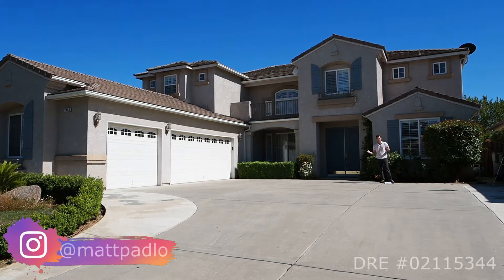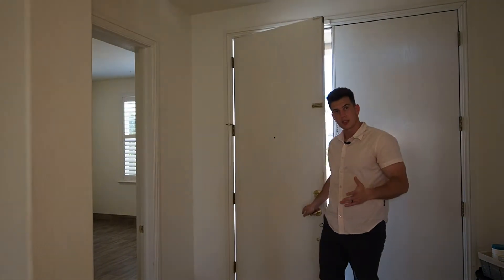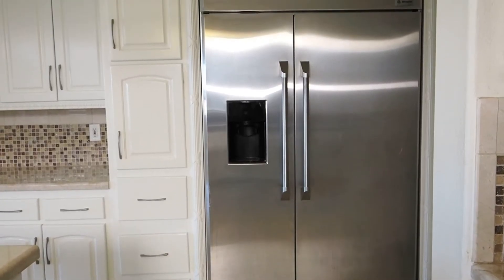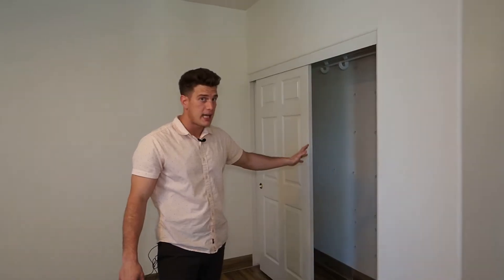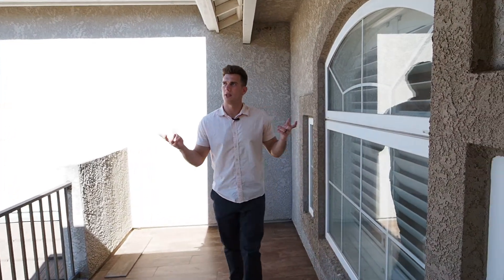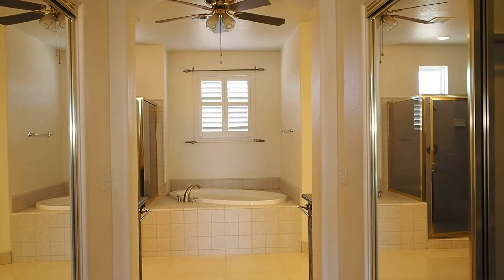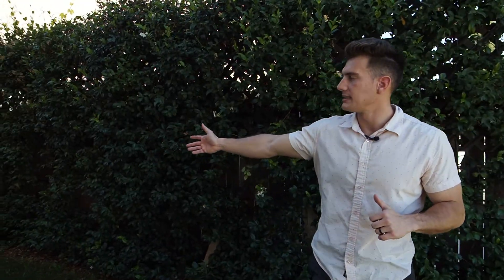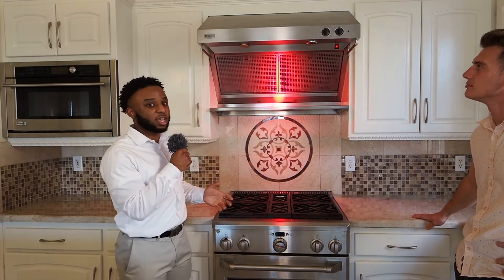HOUSE TOUR Clovis CA - Clovis Homes For Sale - eXp Realty Clovis Real Estate 2021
Matthew Padlo
DRE# 02115344

Come along as we tour this large home in a GREAT location.

MLS Description Below:

Location Location Location!!! This is your opportunity to own this luxurious home built by Grandville located in Deauville Estates! When entering the home, you are met with an amazing foyer that is laid with beautiful marble tile flooring. This 6 bed and 1 den, 5 bath home with a 3 car garage is just what you need. The built-in custom shudders, placed all around the home, will allow you to fully enjoy the wonderful sunny California weather. The ground floor layout is spectacular. The main level has 1 of the 2 master bedrooms in the home. Adjacent to the primary bedroom is the guest bedroom with a hall bathroom. The floor plan then leads you straight into the chef style kitchen for cooking your best meals. This amazing kitchen is accommodated with a professional design gas range with an overhead plate warmer, a walk-in pantry, and built-in refrigerator. The kitchen space is also accompanied with the family room that contains an excellent fire place. Up the staircase you have the 2nd master bedroom which contains 2 walk-in closets, as well as a bathing tub in addition to the shower and can access the balcony via the sliding door. Running along the side of the home you are met with wonderful grape vines that add to the aesthetic as well as give you privacy. The pool in the backyard also has a built in fountain system so you can have fun in the sun! This magnificent and exquisite home is just the home for you and your family. Schedule your showing today!

7
bed
5
bath
4,269
sqft
9,148
sqft lot
Single Family
Property Type
2001
Year Built
6 Days
$184
Price per sqft
3 cars

 central valley real estate century21 real estate merced real estate madera real estate chowchilla real estate